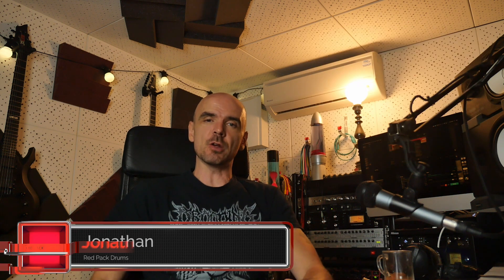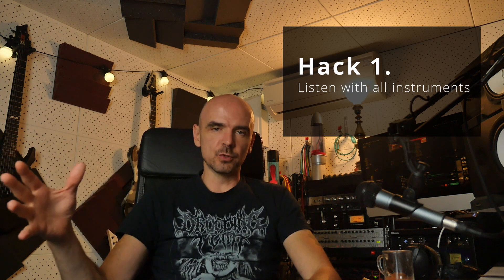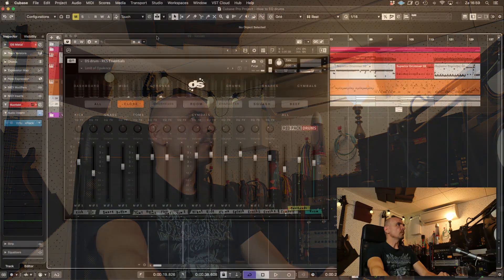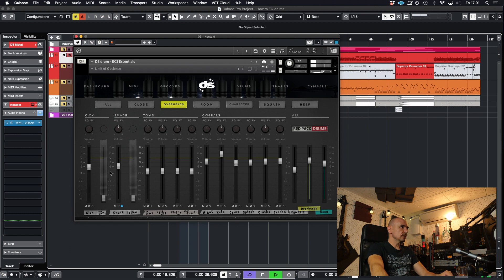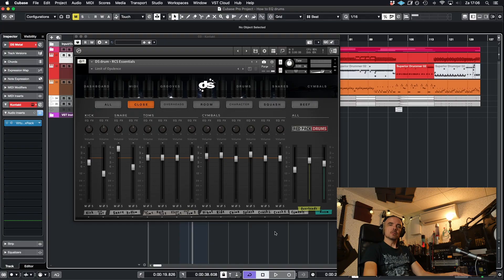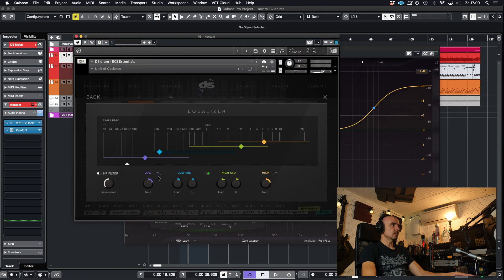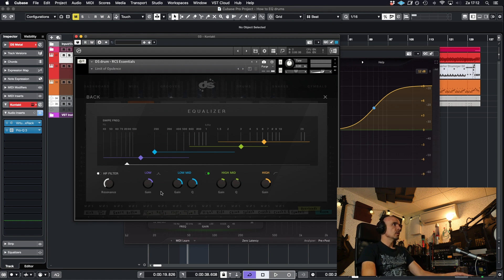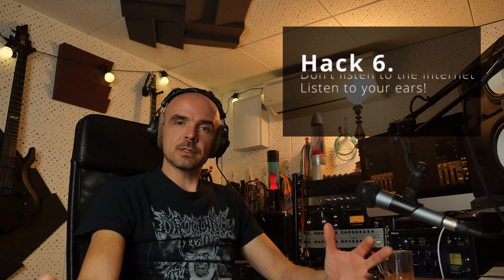6 EQ hacks I wish I knew earlier || Red Pack Hacks #003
🥁 Welcome fellow drum nerds and music producers 🎧

On this channel we create videos of unique sounding and looking percussive instruments, from sound examples to musical performances, interviews and music production tutorials.

We as Red Pack drums are focussed on getting YOU custom build drums to your desktop. This way you can use exclusive drum sounds on your electronic kit, or in your home productions that are not available without selling a kidney.
So if you guys have any suggestions on custom or expensive drums that you would like in a sample library, please leave it in the comments and we will definitely consider adding these to our roster!

Bogrendigital

0:00 Intro
1:01 What are we talking about?
1:51 Hack 1. Listen in context
2:48 Hack 2. Don't EQ
3:34 Hack 3. Start with less mics
4:45 Sounds examples and deep dive
7:42 Think of it this way...
8:55 Hack 4. Does it need more or less of it?
10:42 Explaining EQ  bell curve or shelf
11:38 Explaining Q
12:43 Hack 5. Start with a Narrow Q
15:13 Hack 6. Don't listen to the internet